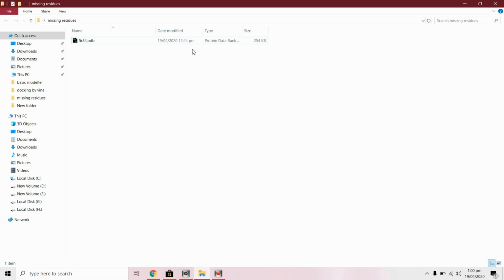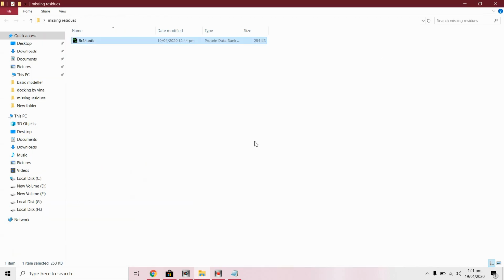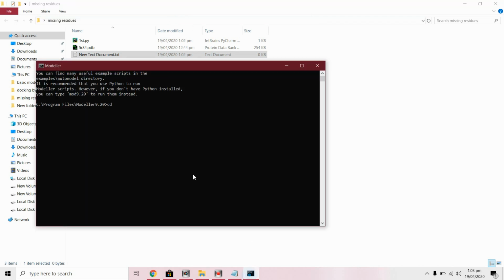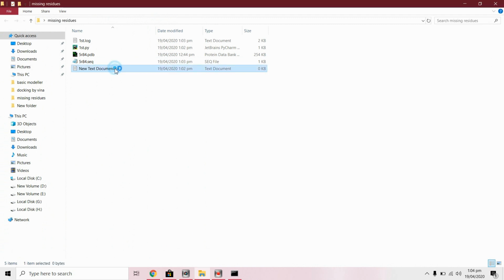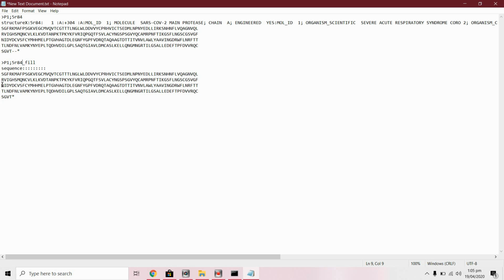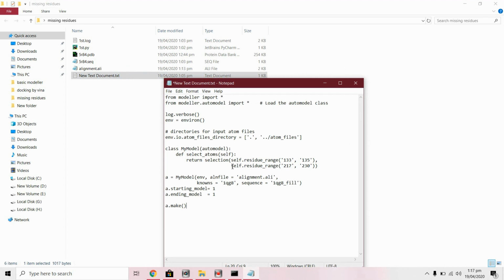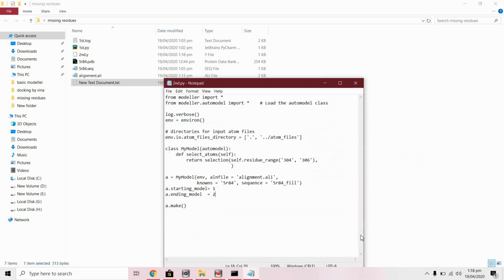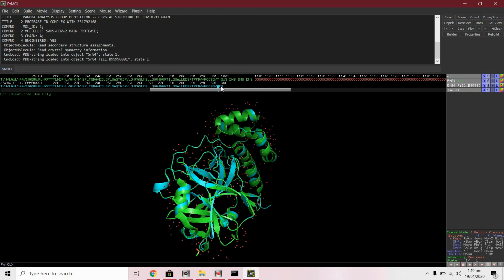COVID-19 Protease Crystal Structure Fill in Missing Residues Using MODELLER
How to  Fill in Missing Residues Using MODELLER